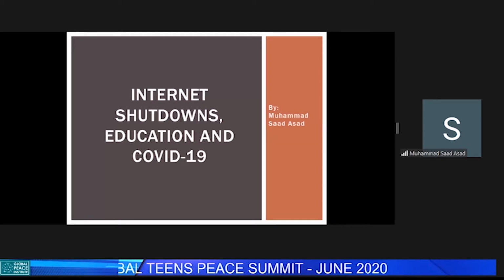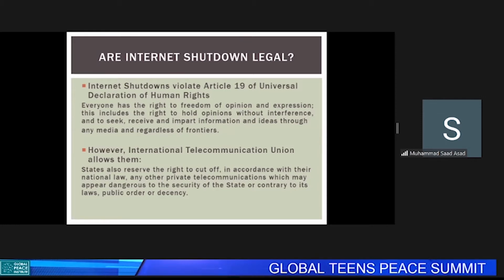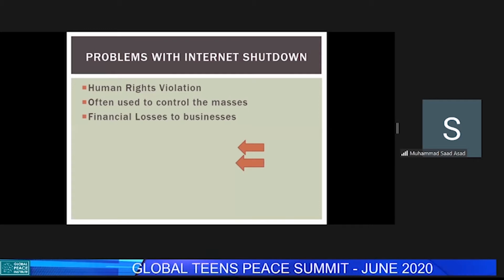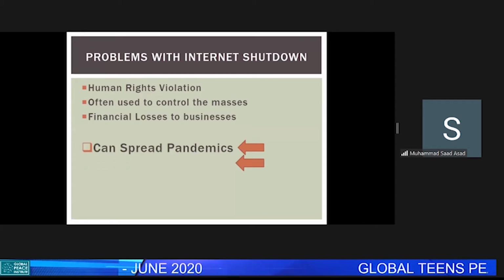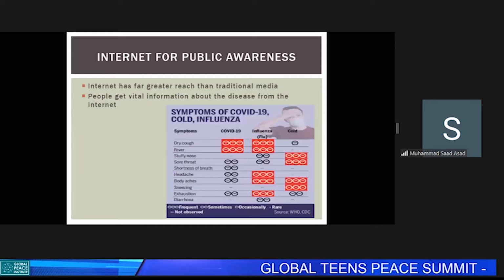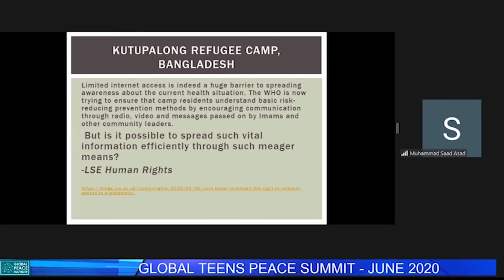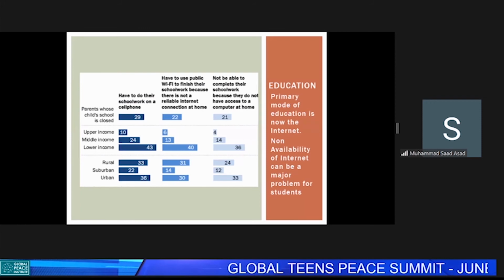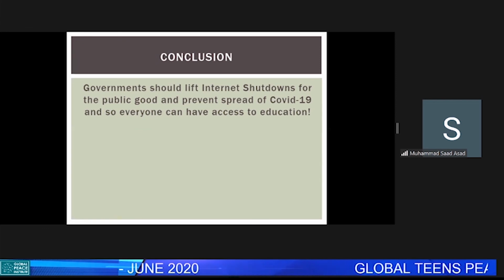Muhammad Saad Asad 15 yrs Pakistan | Topic: Internet Shutdowns Education and Covid 19 | GTPS.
Speech by Teen speaker Muhammad Saad Asad 15 yrs from Pakistan at the Global Teens Peace Summit held from 13-14 June 2020.

Topic: Internet Shutdowns Education and Covid 19.